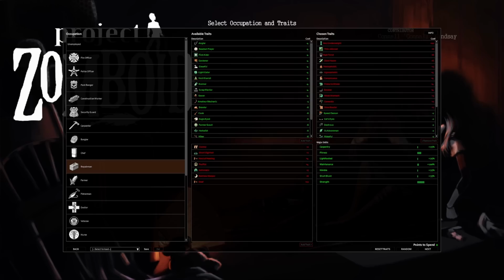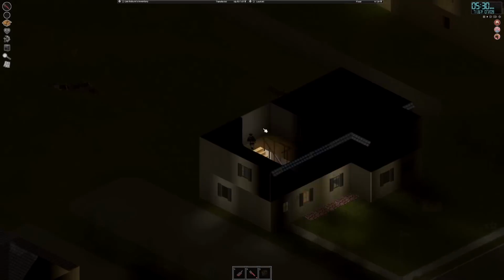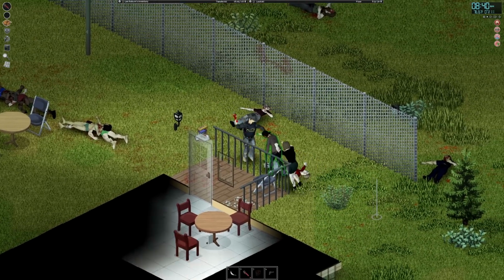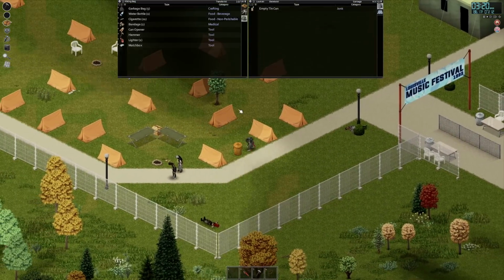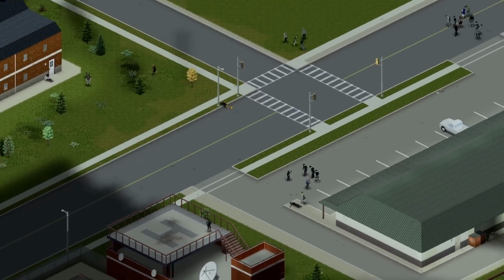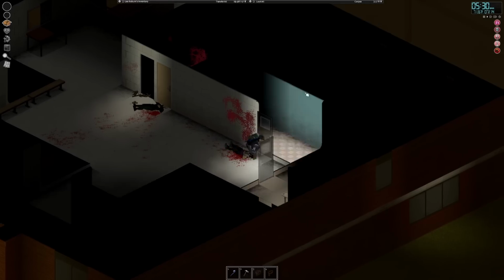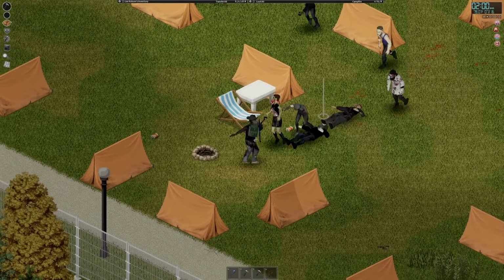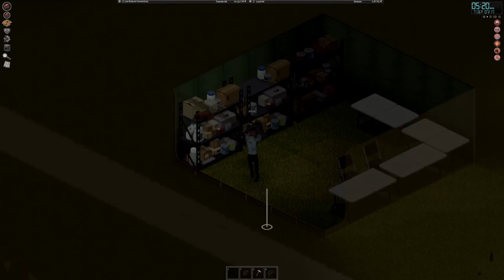Can I Kill Every Zombie In Louisville On INSANE Pop Settings?? | Liberating Louisville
**LINKS**
Maybe I'll stream there one day